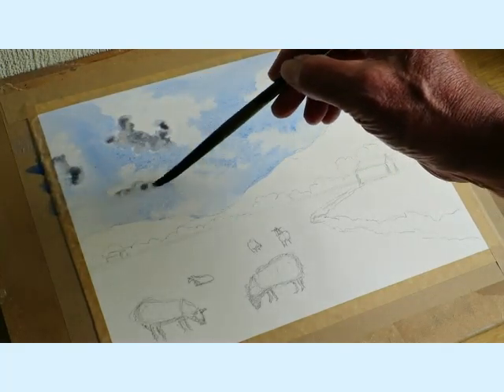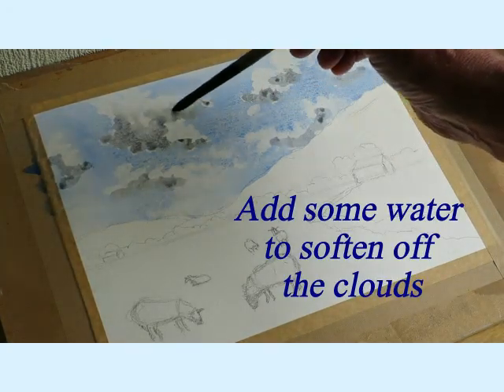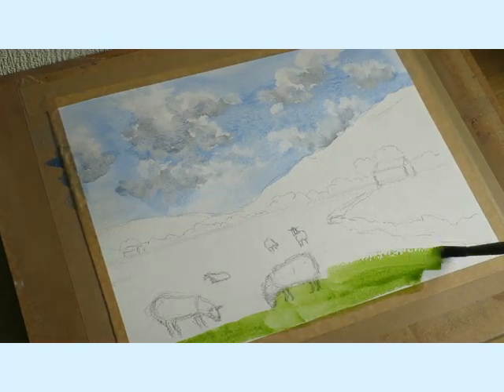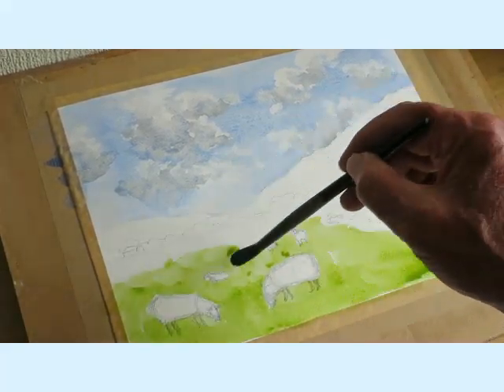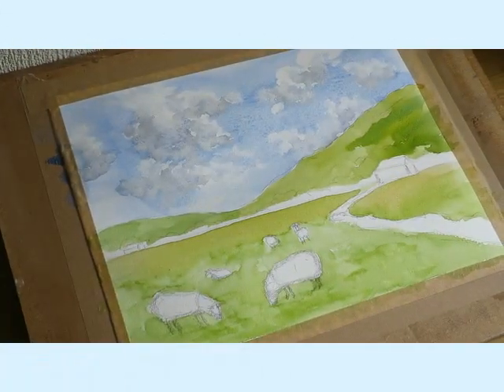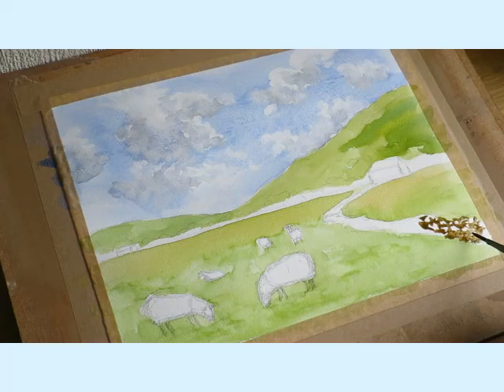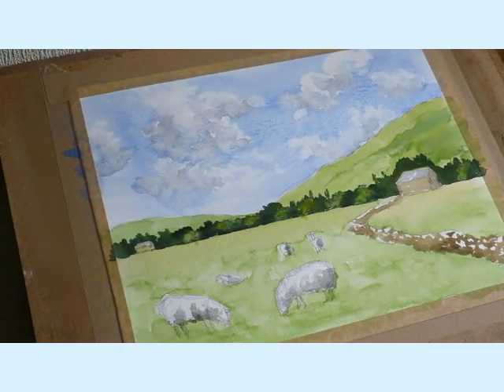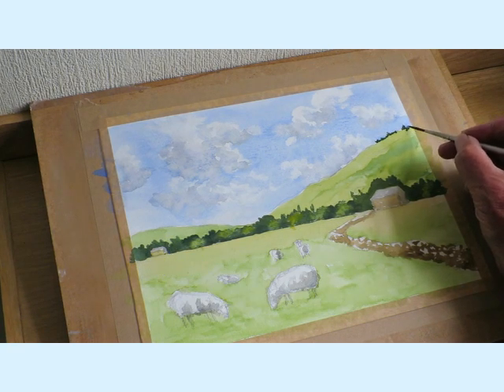How to add sheep to a farm Landscape scene.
This is a follow on from the video "how to paint sheep". This watercolour painting video will show you how to add sheep to a farm landscape scene to make it a lot more interesting. This is a painting which will also show you how to paint a cloudy sky , distant hills, a stone wall and a farm building.